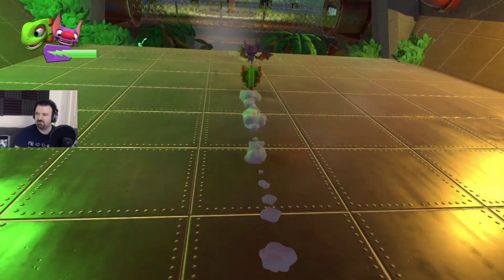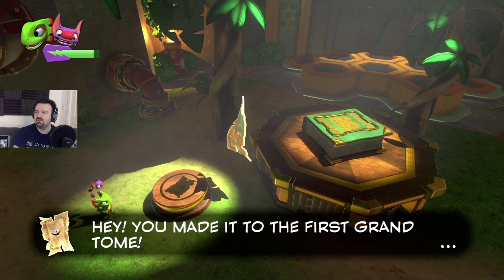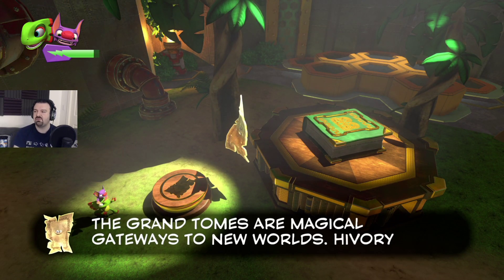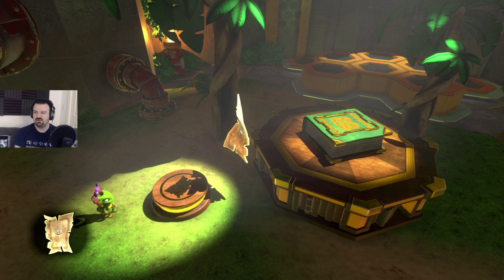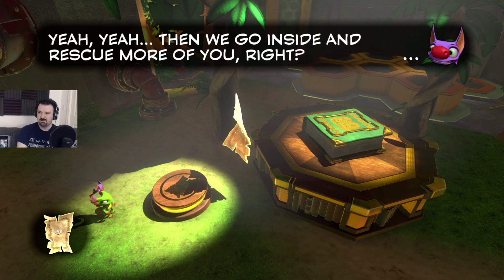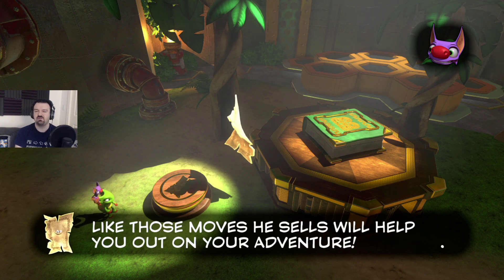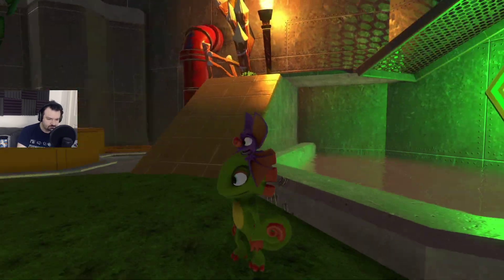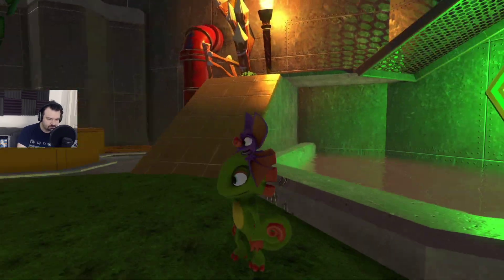Yooka-Laylee playthrough pt3 - Cloud Racing in Tribalstack Tropics